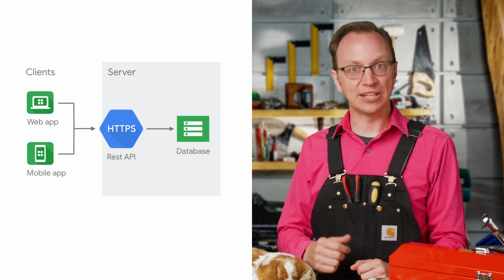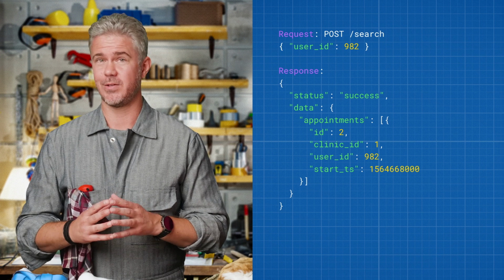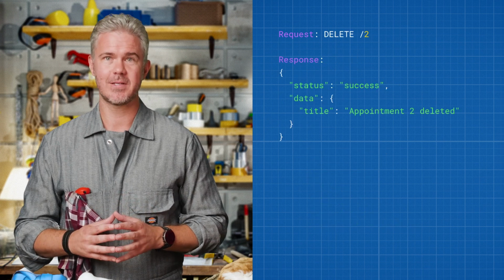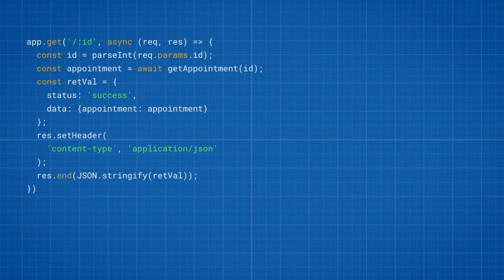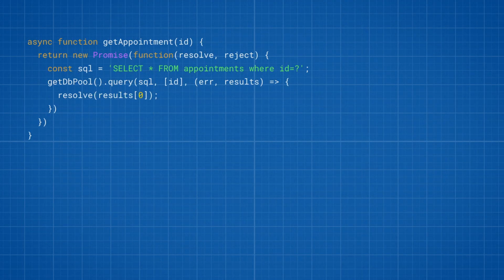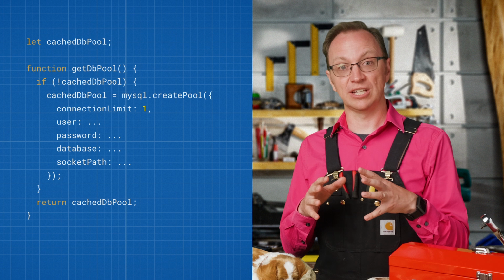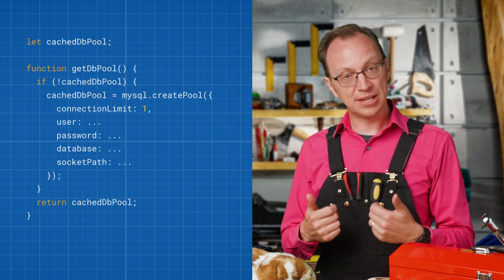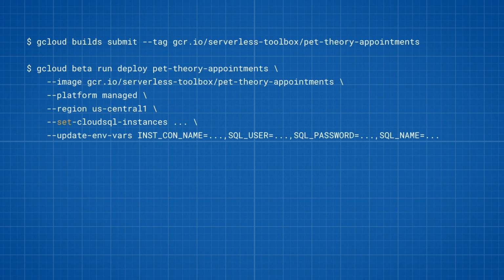Build a REST API the simple way: Cloud Run and Cloud SQL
In this episode of Serverless Toolbox, Bret and Martin go over how to build a REST API in front of a Cloud SQL Database! Learn how to provide a developer-friendly way for web and mobile apps to read and write records to a database over HTTP.

Product:Cloud Run, Cloud SQL; full name:Bret McGowen, Martin Omander;